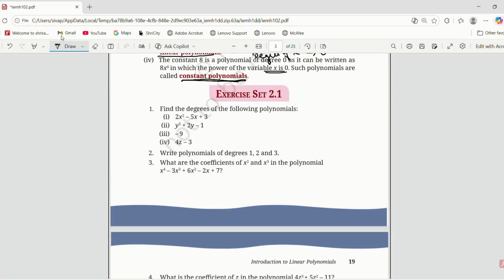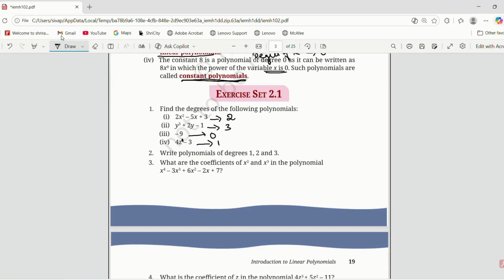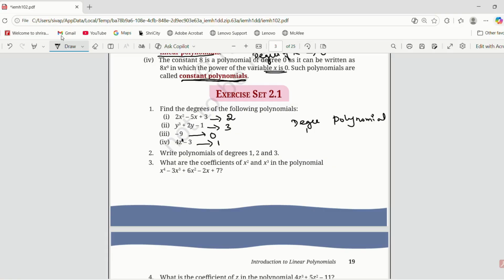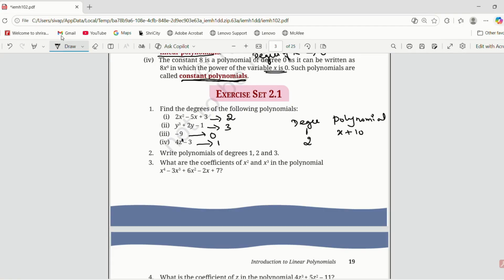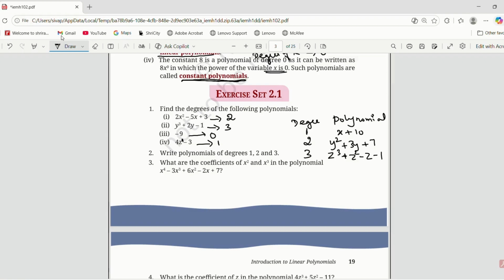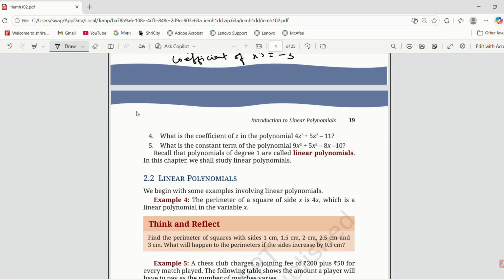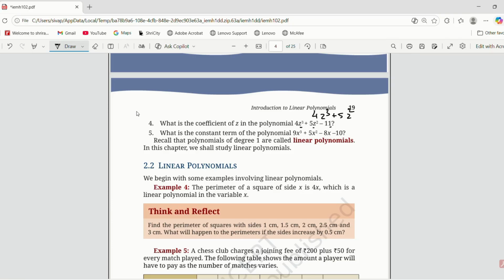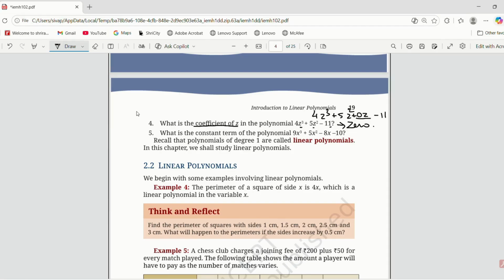Q.NO 1 to 5 | Exercise set 2.1 | Chapter 2 | Class 9 | Maths | Ganita Manjari